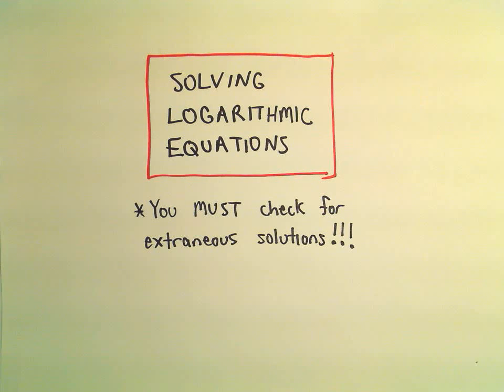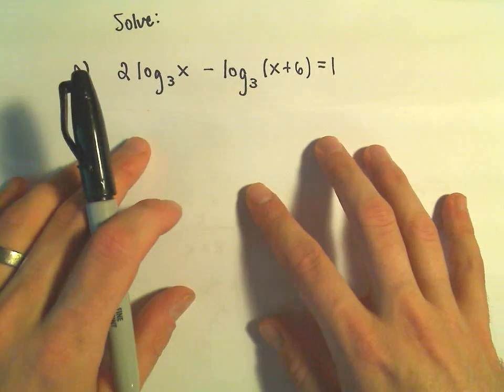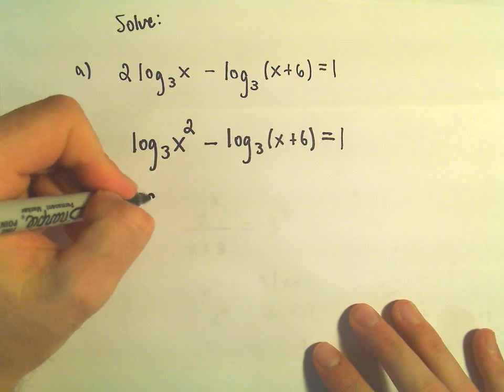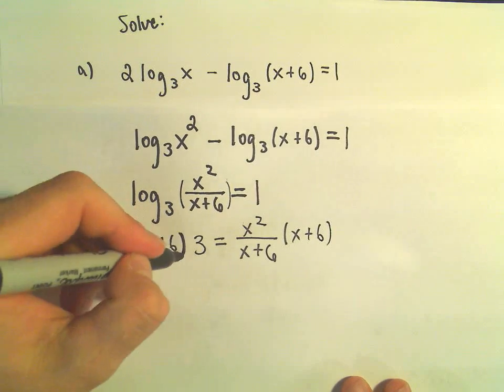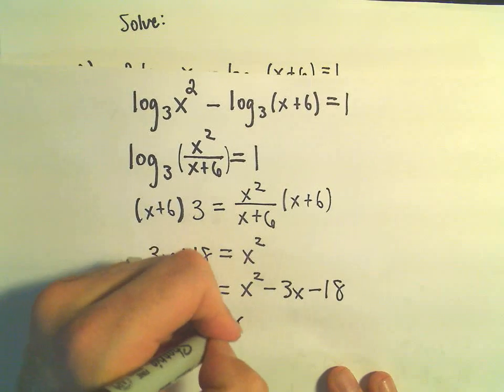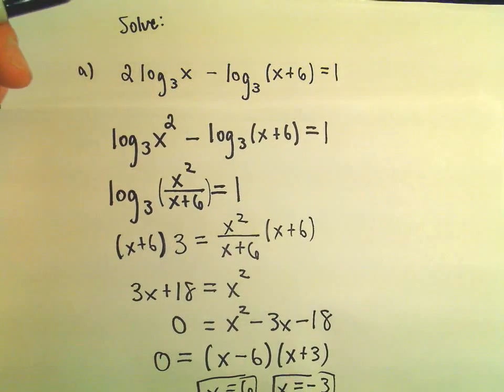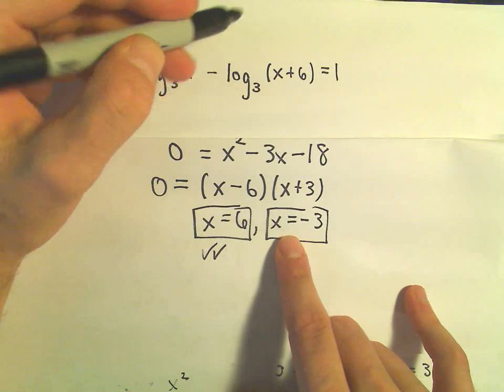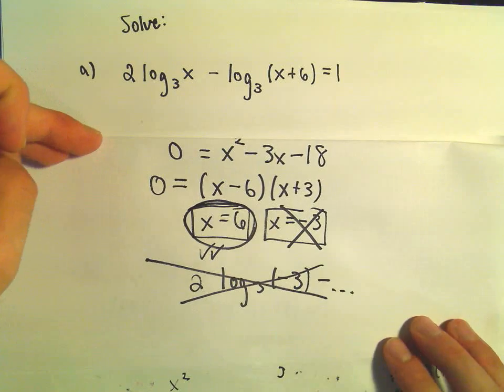❖ Solving Logarithmic Equations - Example 1 ❖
Solving Logarithmic Equations: Step-by-Step Using Log Properties and Algebra!
In this video, we'll solve a logarithmic equation by applying properties of logarithms and some essential algebra techniques. You'll learn how to use logarithmic properties to combine logarithmic terms and rewrite the equation using exponentials. From there, we'll produce a quadratic equation that needs to be solved. Be careful—we'll also discuss how to identify and handle any extraneous solutions that may arise when solving logarithmic equations.

What You Will Learn:

How to use properties of logarithms to combine and simplify terms.
Techniques for rewriting logarithmic equations using exponentials.
Solving the resulting quadratic equations.
Tips for identifying and avoiding extraneous solutions.
Step-by-step examples to deepen your understanding.